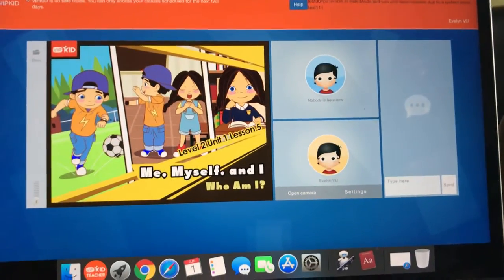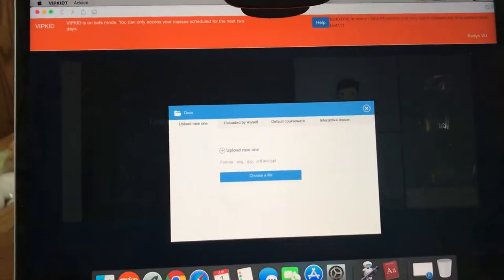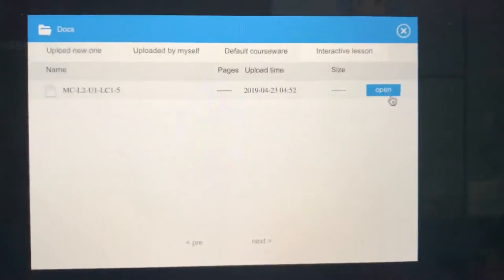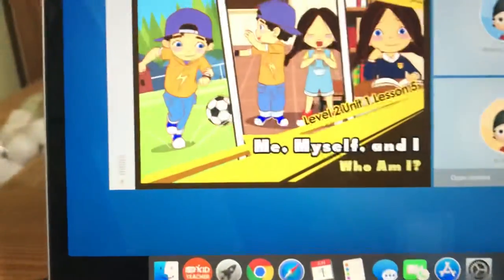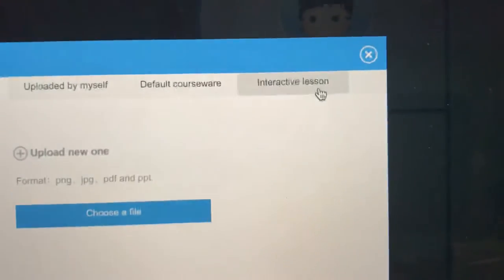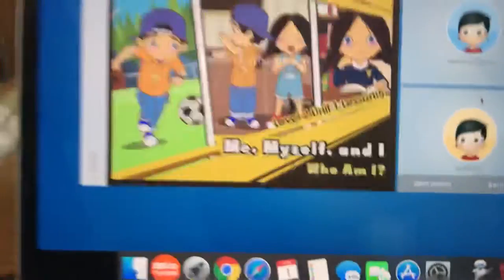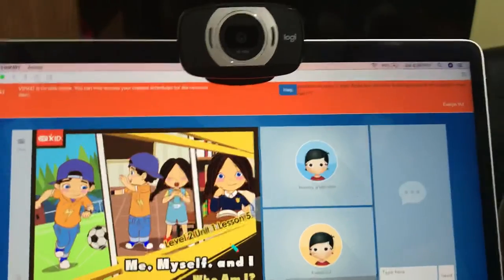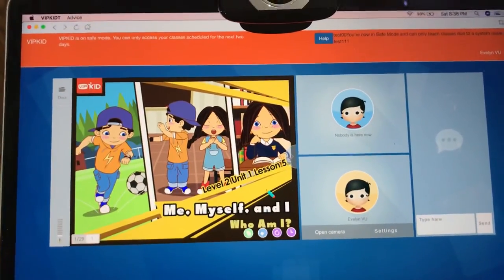HOW TO teach in Safe Mode